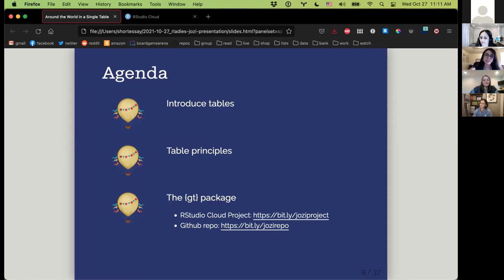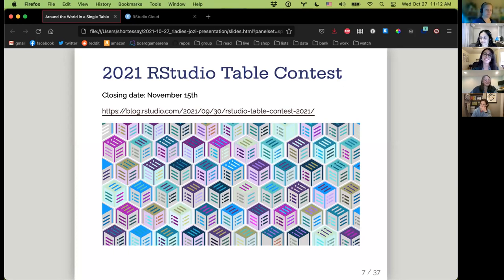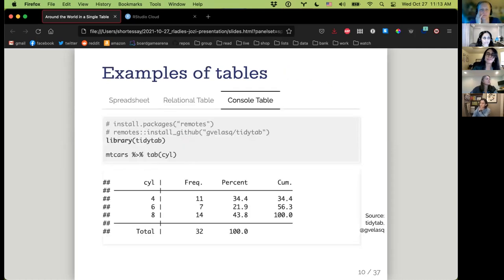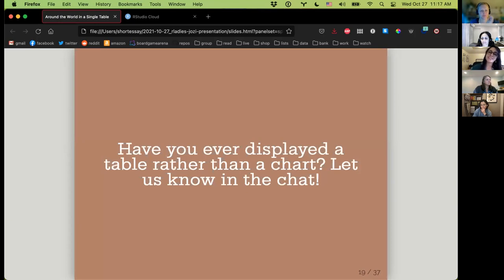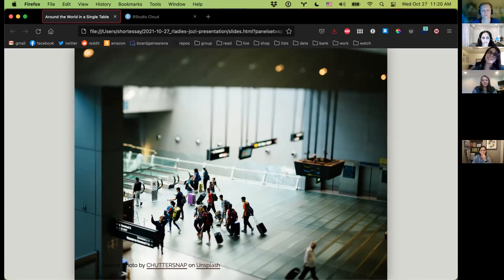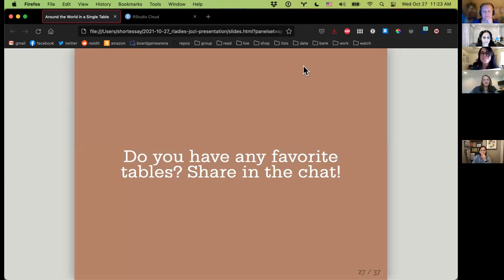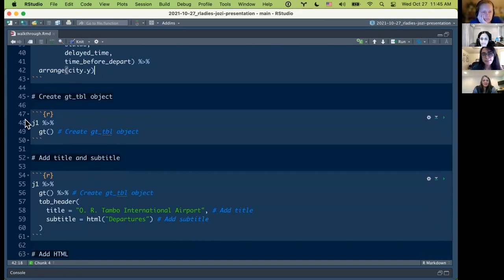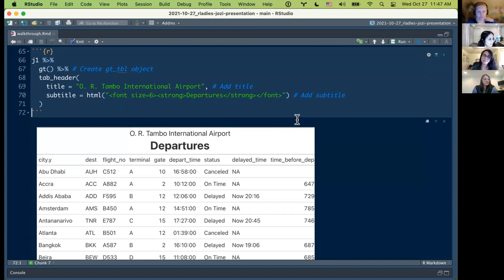R-Ladies Johannesburg (Eng) - Around the world in a single table - Isabella Velásquez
Interested in learning how to create story-like tables for communicating information? Look no further as Isabella discusses tables as a format for communicating information and walks through creating a table in R using the {gt} package.

Main Installs for following along:
install.packages("pacman")
pacman::p_load(tidyverse, gt)
pacman::p_load_gh("jthomasmock/gtExtras")

About our speaker:
Isabella Velásquez, needs little introduction. She has a blog where she has various tutorials that teach data analytics / data science concepts. Among her many accomplishments, she is a co-author of the book 'Data Science in Education Using R'
Follow her on Twitter to keep up with all the cool content she produces and shares.